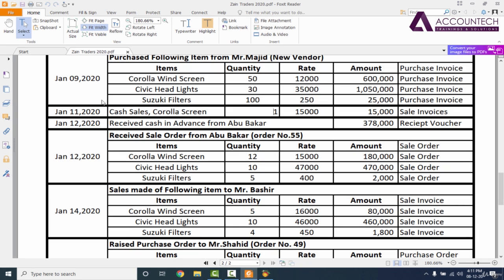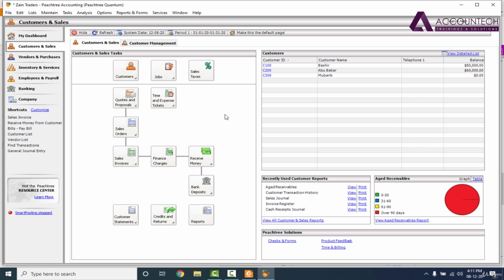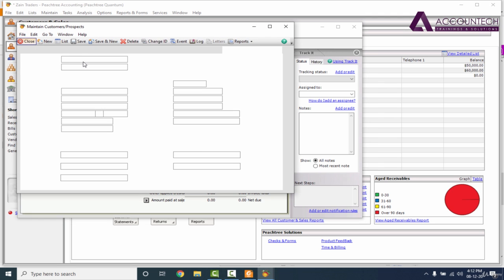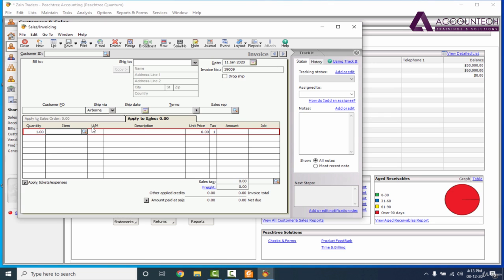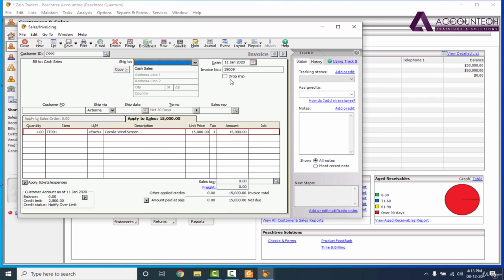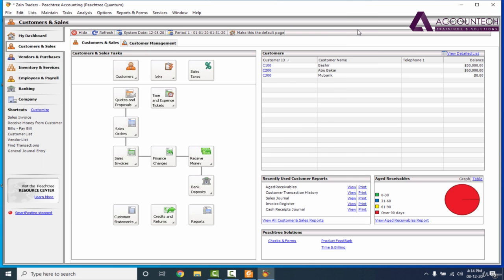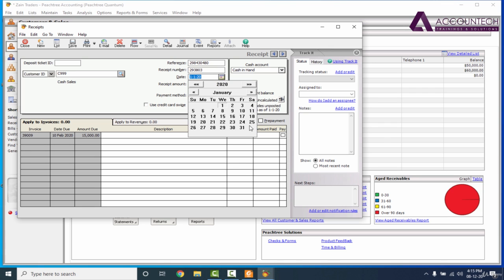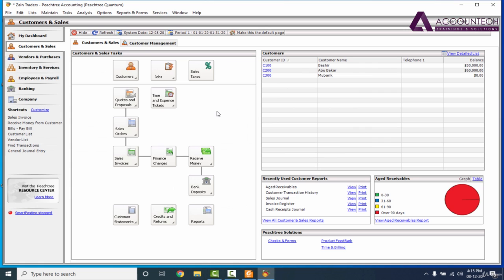Cash Sales In Peachtree